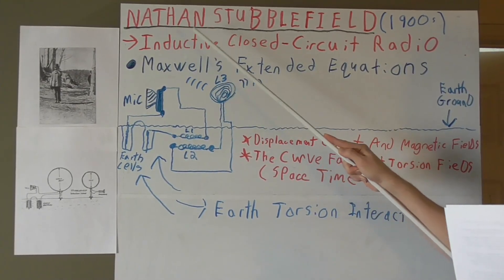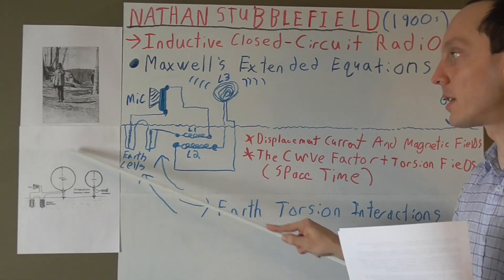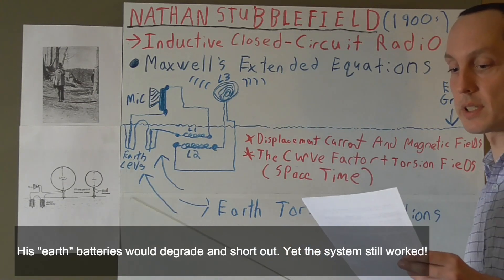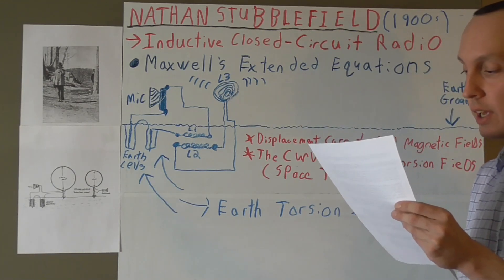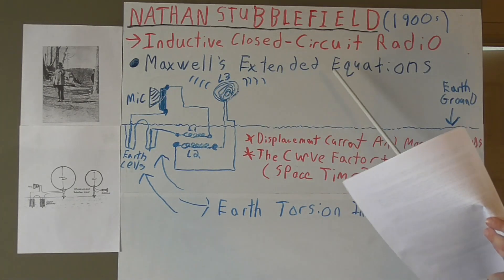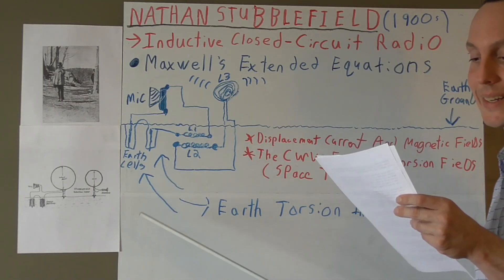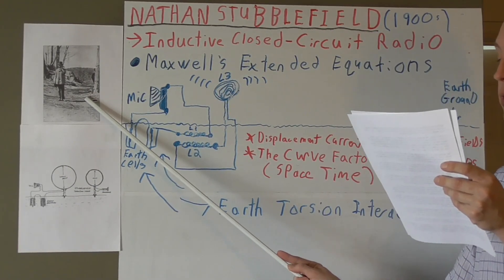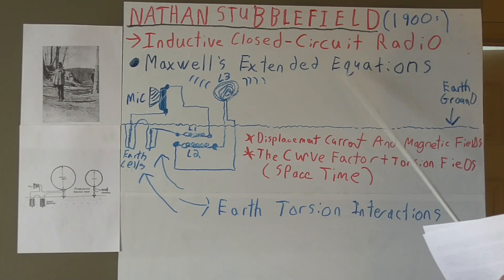Nathan Stubblefield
Good day folks here I explain how his early 1900s wireless system could have worked using Maxwell's original extended equations.

It's my conclusion that such system could possibly not have worked without taking into the consideration Maxwell's original equations.  Such as displacement current and its coupling with changing magnetic fields. This action plays a significant role in the transmission through changing magnetic fields.

 I mean his device worked even after the batteries became corroded and shorted out with no more power DC.  However it was documented, His wireless system still worked fine.

There are other phenomena at play here that goes beyond traditional electromagnetic fields. One such example is torsion fields. These fields can be accounted for in the mathematical framework of Maxwell's extended equations. Specifically through the curve factor. A modification to Maxwell's equations that accounts for the curvature of space-time and could allow for torsion fields.